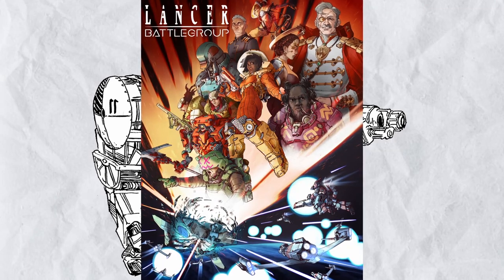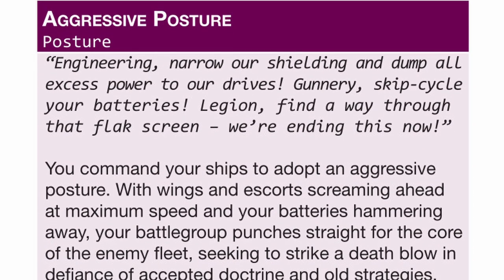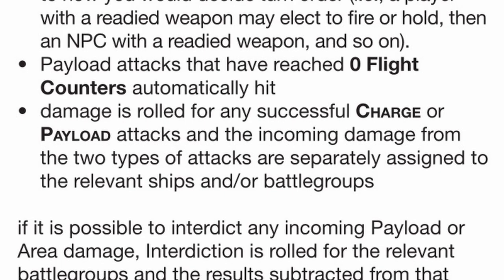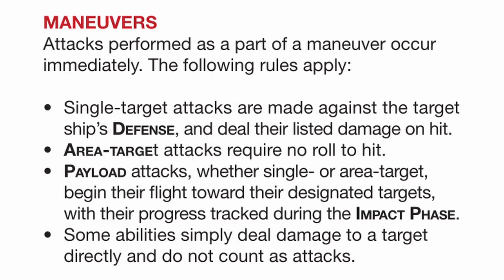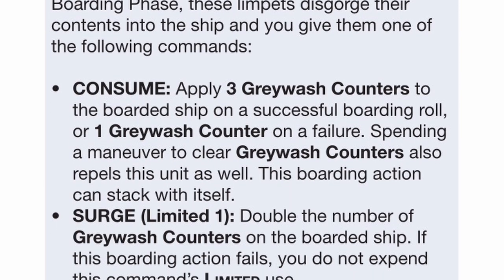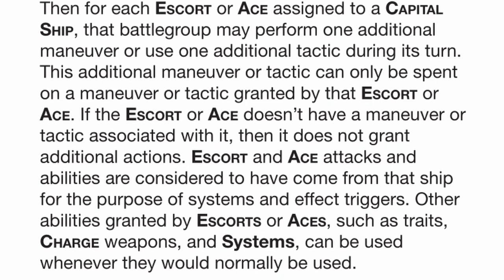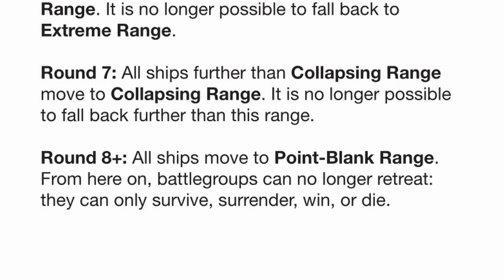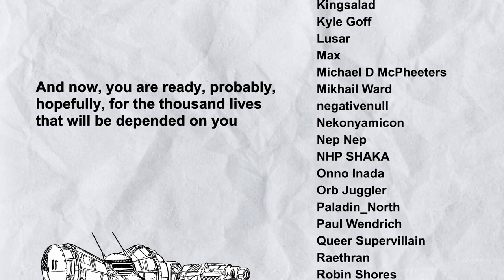Lancer Battlegroup 101, a Lancer Battlegroup Tutorial!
Welcome to Lancer Battlegroup 101, where I teach you about everything you need to know about naval battles in Lancer Battlegroup!